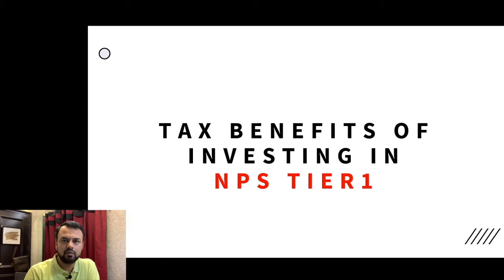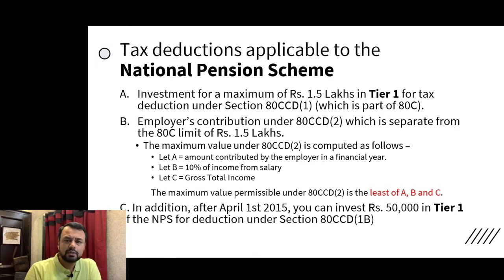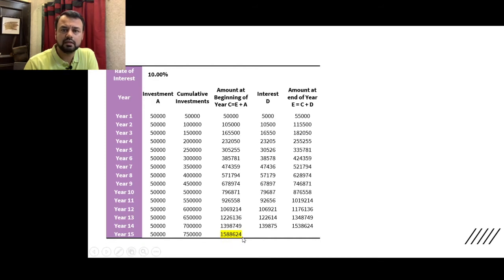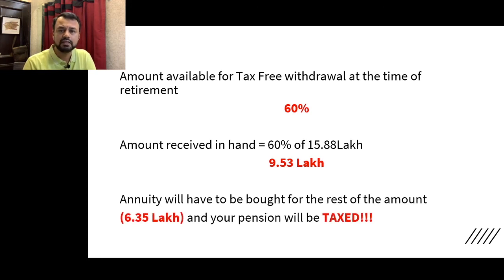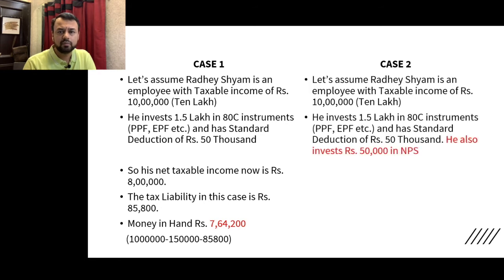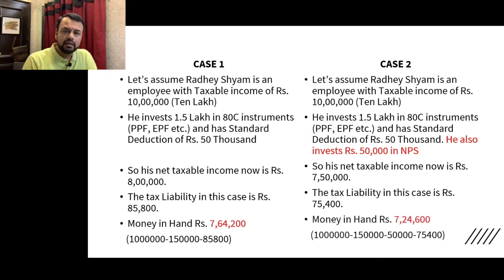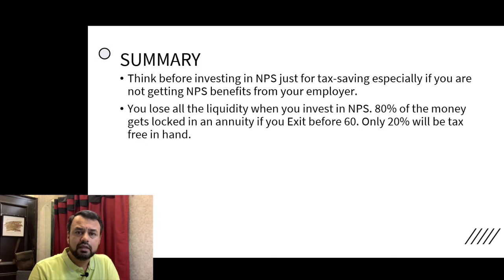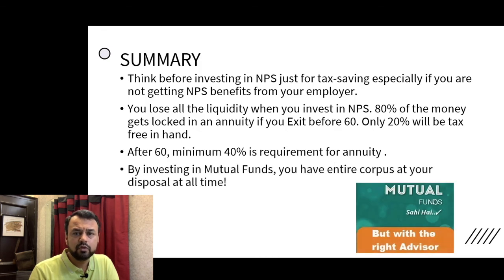80CCD(1B) NPS Tax Benefit - ₹50000 (National Pension System) Tax Exemption- Invest or Not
NPS Tax Benefit 80CCD(1B) NPS Tax Benefit 50000, NPS  Tax exemption. Section 80CCD(1B) of the income tax act deals with deductions which are offered to individuals that contribute towards NPS. Until 2015, as per the Section 80CCD, an individual was eligible to claim an income tax deduction of only up to Rs. 1 lakh against contributions made to NPS. After 2015 budget, the government enhanced the maximum amount payable to the NPS to be Rs. 1.50 lakh per annum. Also, there was a new sub-section 1B introduced, which offered an additional deduction of up to Rs. 50,000/-against the contributions made by individual taxpayers towards the NPS.

This additional deduction of ₹50000/- is available under Section 80CCD(1B) which is over and above the benefit of ₹1.50 Lakhs available as a deduction under Sec 80CCD(1).
Thus, by investing ₹50000 in this section, an individuals maximum limit of exemption gets raised to Rs. 2.00 Lakhs when taken into account Section 80CCD(1) + Section 80CCD(1B).

National Pension Scheme (NPS) is a retirement scheme that can help save tax and get regular pension after your retirement.

In this video we will share with you -
1.  What are the tax benefits that one can avail as part of NPS (National pending Scheme)
2. What are the details under Section 80 CCD (1B)?
3. Whether or not it is a good option to put extra Rs.50000 only from tax savings perspective in NPS Tier 1?
4. Which section is the best for tax saving purpose?

The Tax benefits provided under NPS, the associated sub-sections under 80C and the extra 50000 exemption (80CCD 1B) under this National Pension Scheme (NPS) will be discussed in this video.

📖 I Will Teach You to Be Rich
📖 Rich Dad Poor Dad
📖 Think and Grow Rich (English)

🛒BEST Amazon Deals
🛒My MOBILE
🛒My CAMERA
🛒Automatic PLUG
🛒My ALEXA
🛒My Writing Pad
🛒My Recommendations